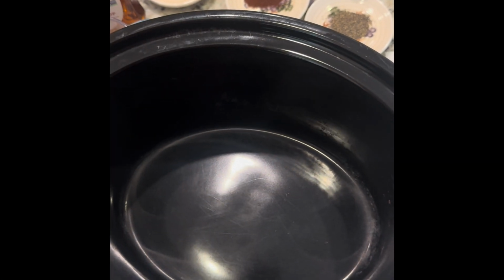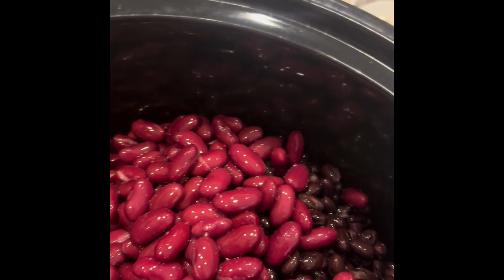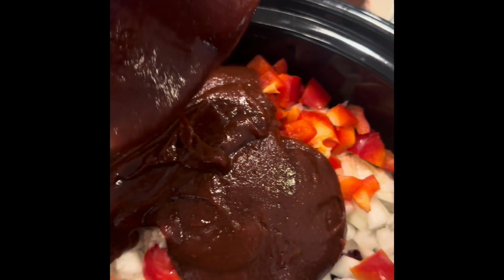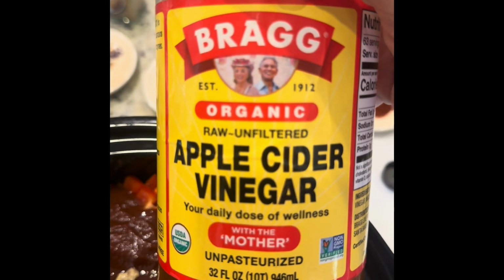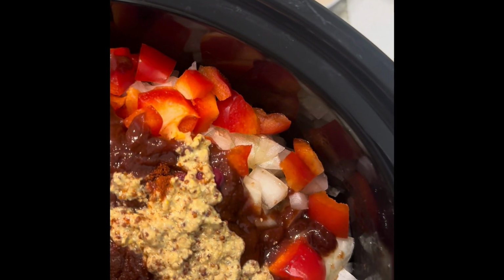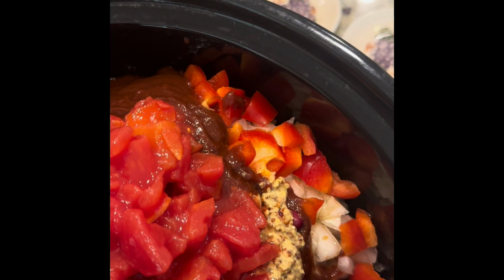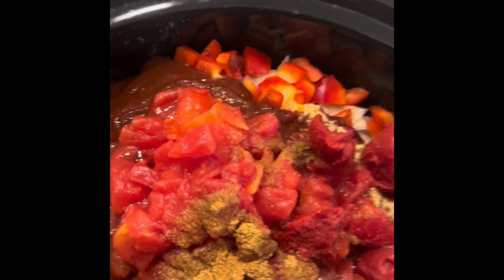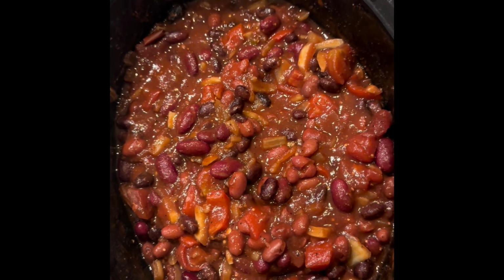🔥☀️🔥Slow Cooker Vegan BBQ Beans | Healthy, Hearty & Easy!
Welcome to the sunny side of healthy eating!
Today, we’re cooking up a comforting and flavorful batch of Vegan BBQ Beans in the slow cooker—perfect for meal prep, potlucks, or cozy weeknight dinners!

What you’ll love:
 • Plant-based goodness
 • Super simple ingredients
 • No oil, all flavor
 • Budget-friendly and freezer-ready

Ingredients Include:
 • Canned beans (black, pinto, kidney)
 • Bell peppers, onions, garlic
 • BBQ sauce, maple syrup, mustard, and spices
 • Optional: Liquid smoke, corn, or tomatoes

Cook Time:
Low: 6–7 hrs | High: 3–4 hrs

Serving Ideas:
Top rice, baked potatoes, stuff into wraps, or pair with cornbread!